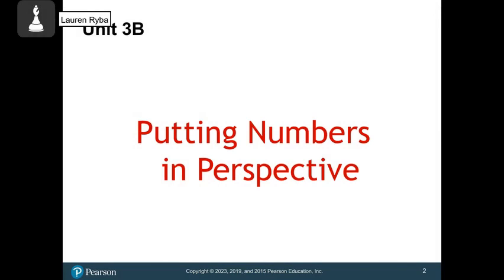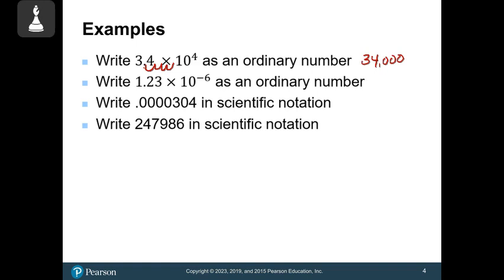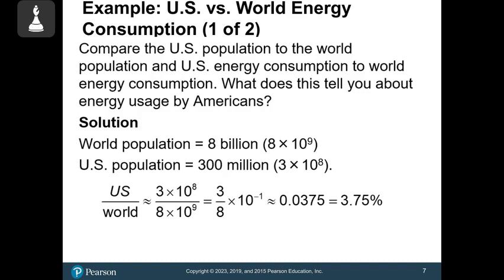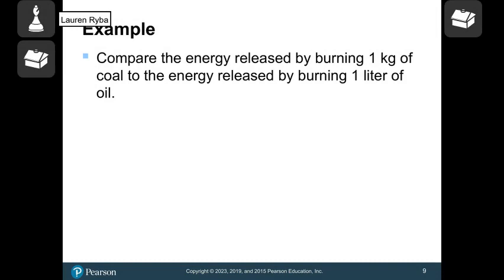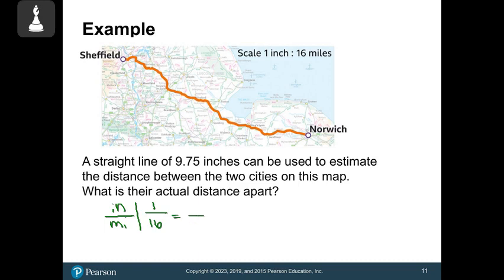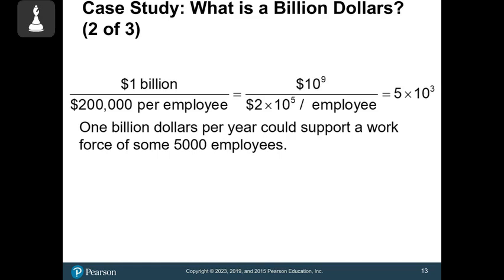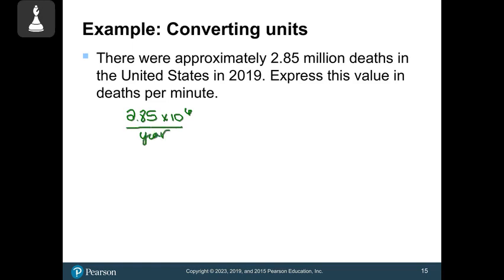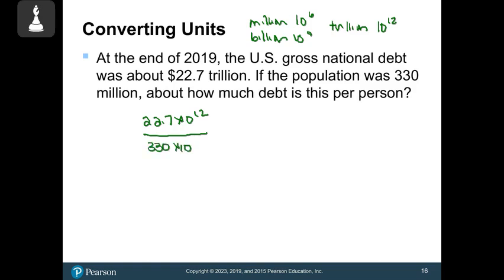Math Foundations Lecture 3B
Putting Numbers in Perspective

Chapters:
0:00 Introduction
0:24 Scientific notation
4:01 Giving meaning to numbers
7:38 Converting units